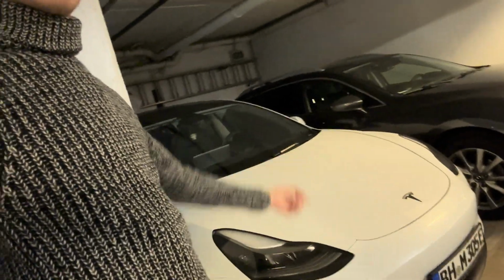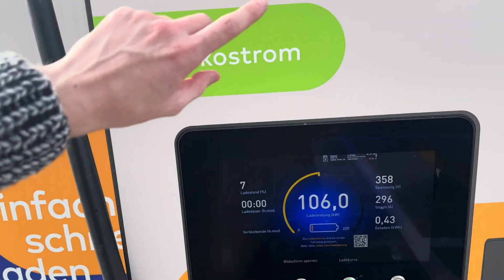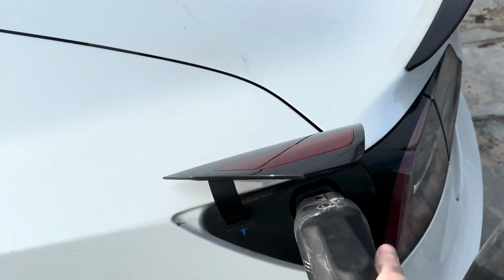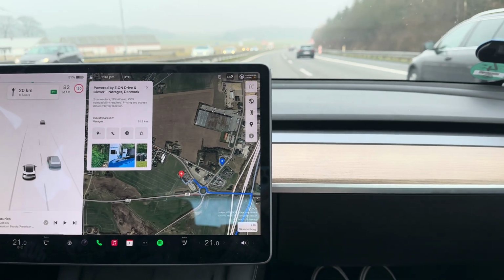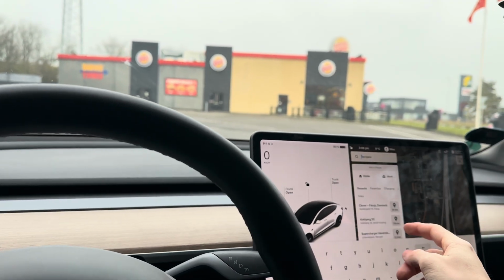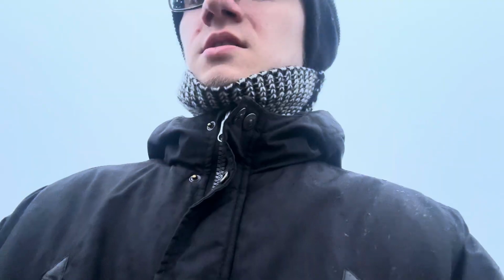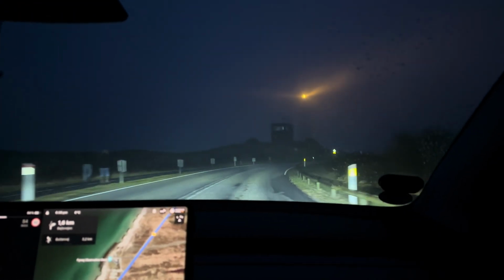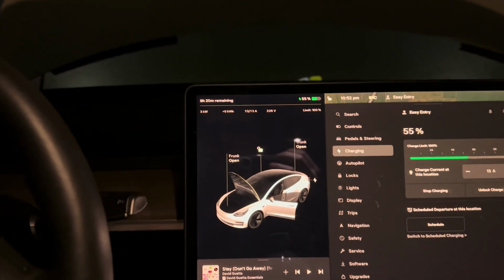Visiting Denmarks northernmost Point! - Our (not so) Long Way Up Trip!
In this video, Niko is traveling all the way through Denmark up to the northernmost point exploring the country on a pretty foggy day.